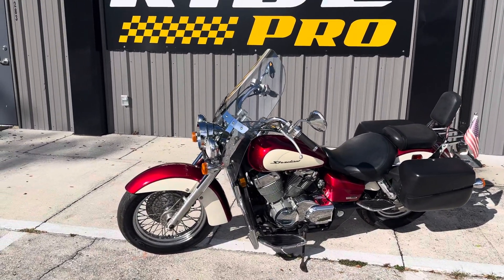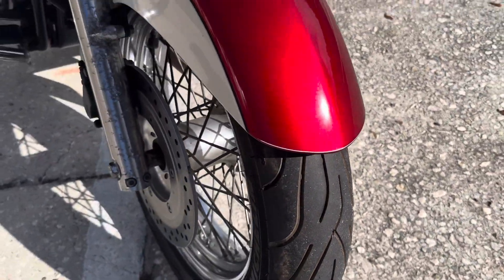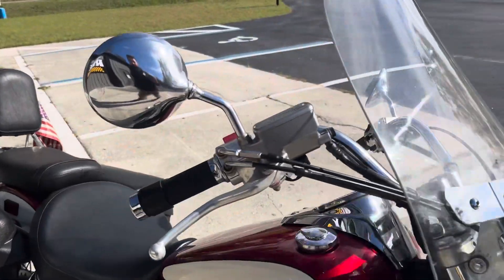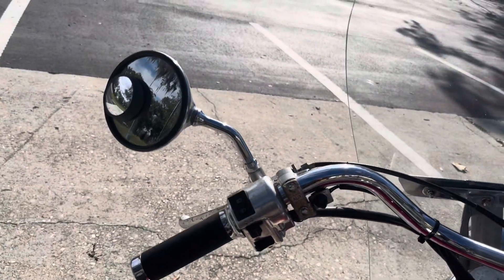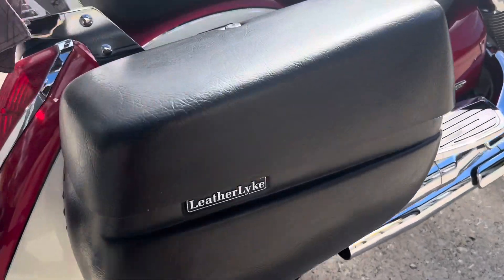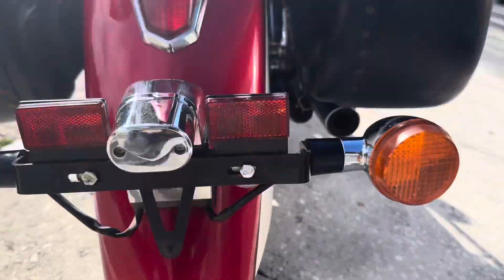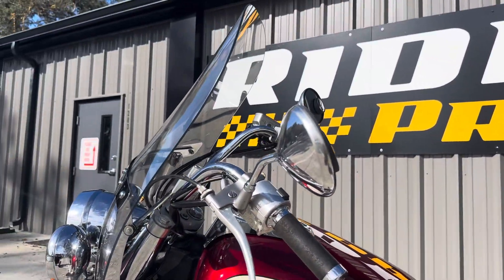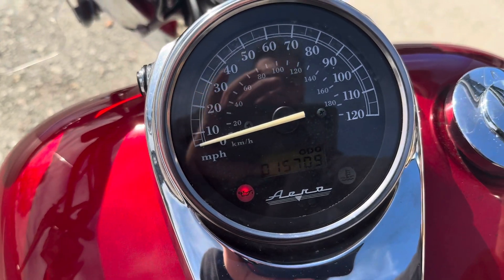2008 HondA Shadow 750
***SHARE FOR $200 REFERRAL IF SOLD***